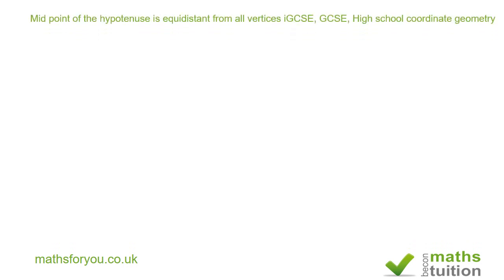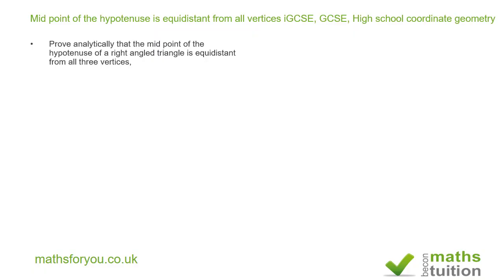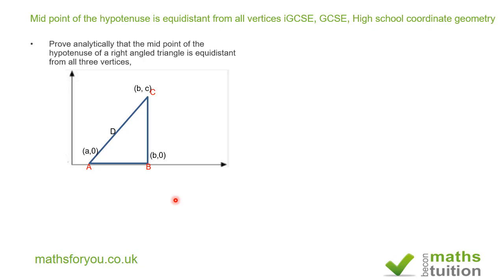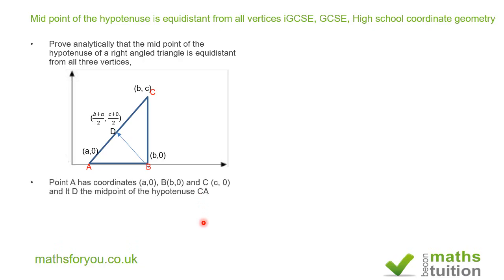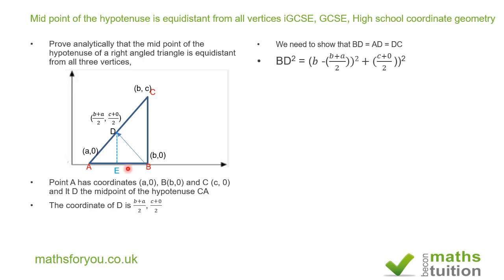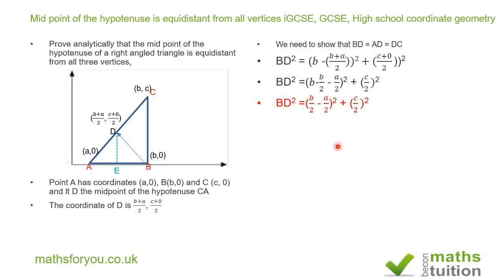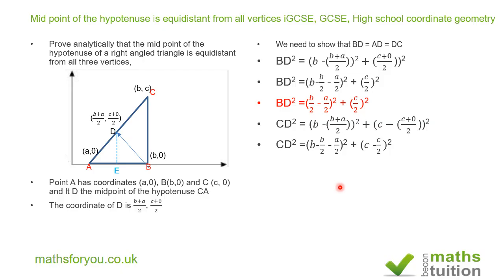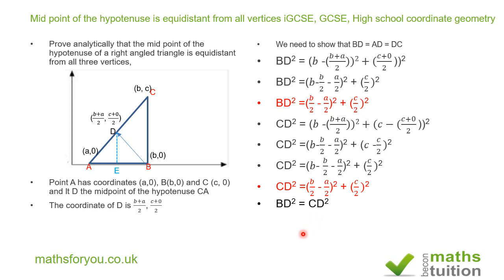Mid point (proof, of the hypotenuse is equidistant from all vertices iGCSE, GCSE coordinate geo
Here I have shown analytically that the midpoint of the hypotenuse of a right angled triangle is equidistant from the vertices